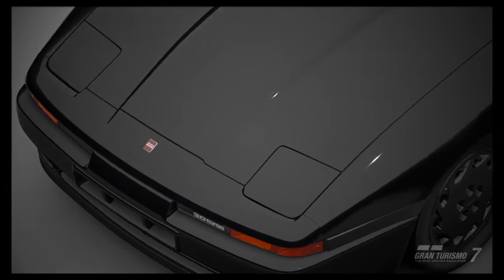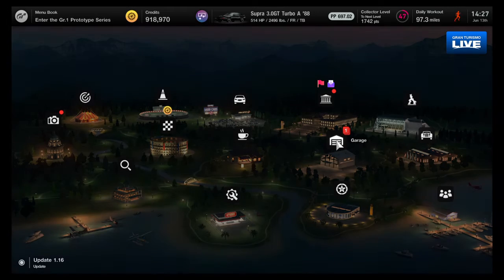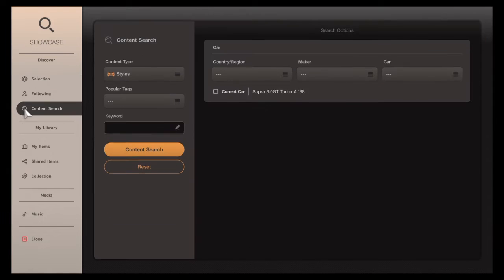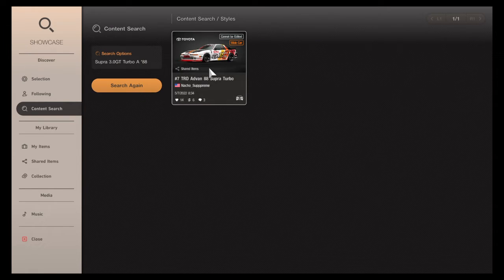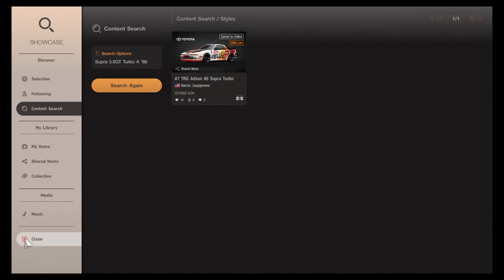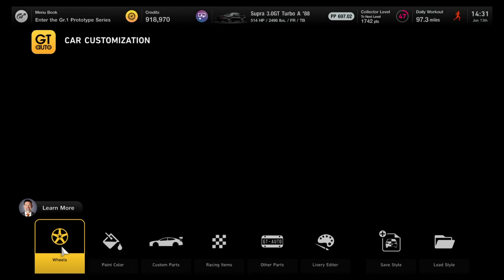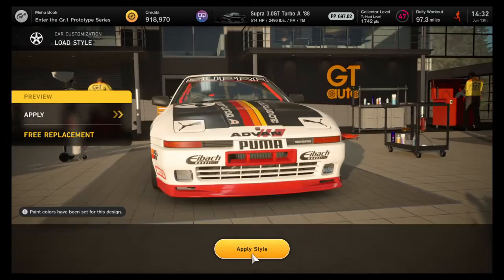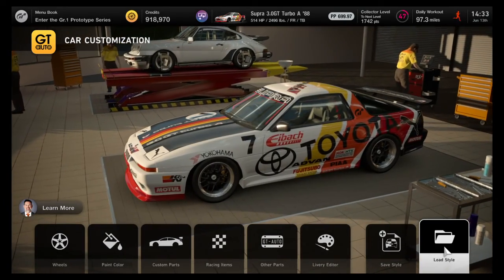Tutorial: Easy way to get your boring car looking Pro without all the work in GT7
New to GT7? Want your cars to look look like the Pro's? Here's how. Let someone else spend hours on design while you are out on the track! Step by step instructions show you how. This will cost in-game credits of an amount impossible to determine. There are countless variations of paint colors, wheels, aero parts, etc. Not to mention widebody mods.